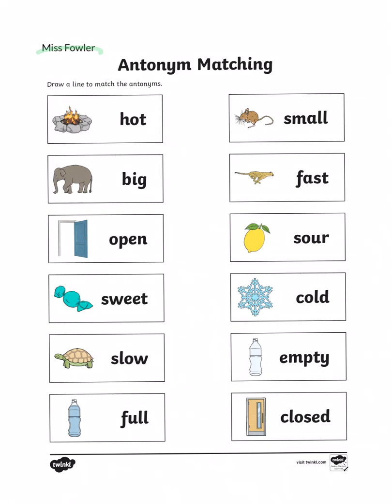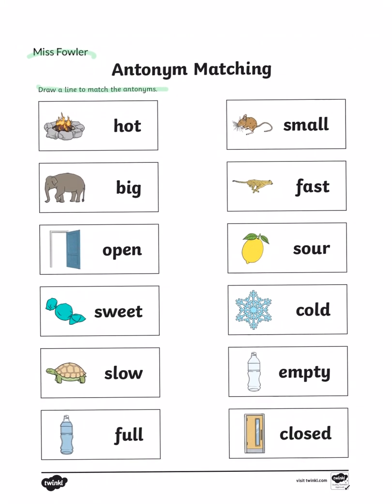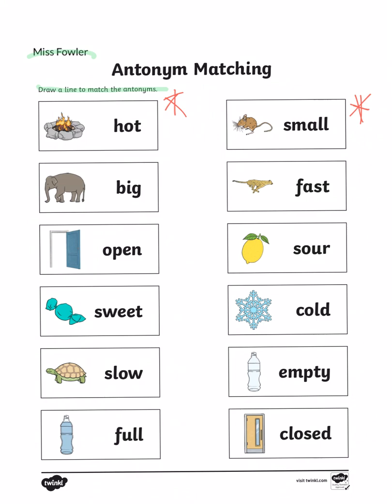Grade 1 Grammar Mon 16th of Aug.mp4